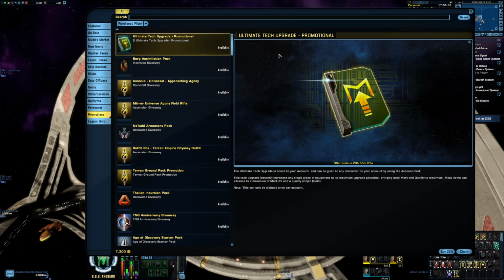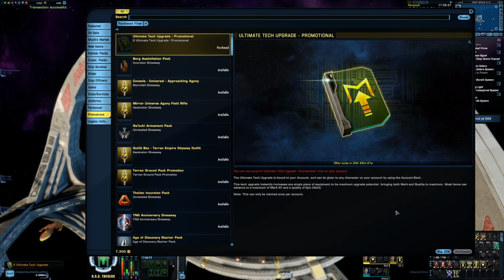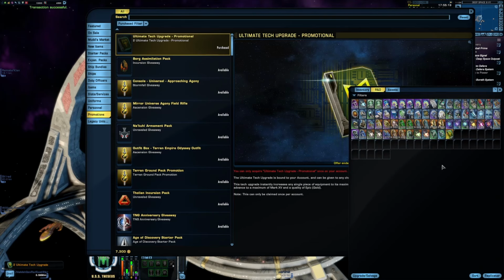Day 2 of the Pre-Anniversary Event Giveaways! | Star Trek Online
STO's giving away free stuff!  Don't miss out!